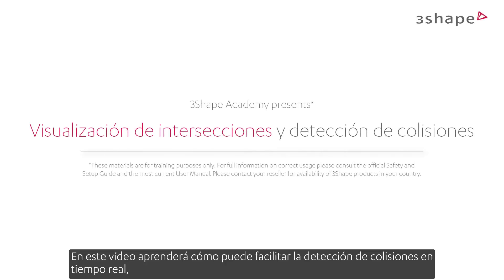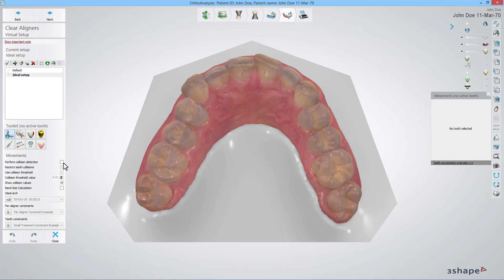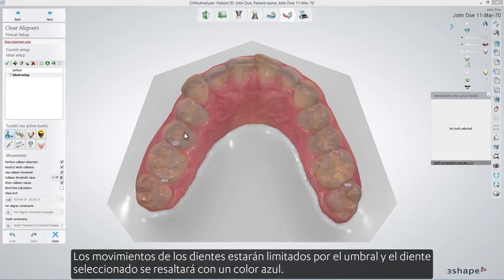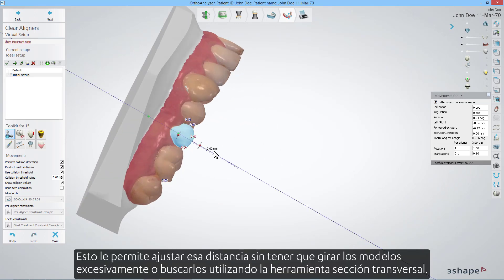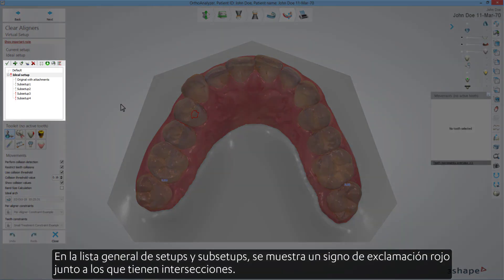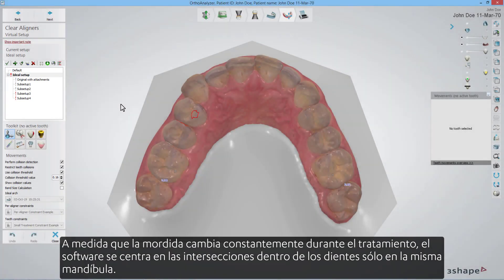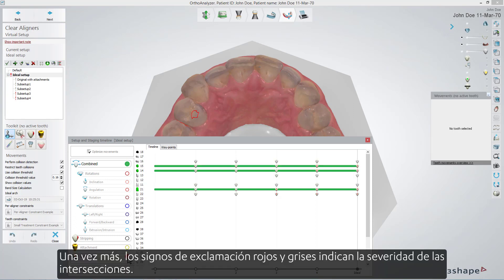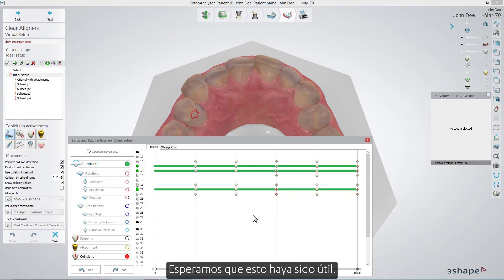3Shape Clear Aligner Studio - Visualización de intersecciones y detección de colisiones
En este vídeo aprenderá cómo puede facilitar la detección de colisiones en tiempo real, la detección de intersecciones y su visualización.
Este conocimiento le permitirá crear mejores configuraciones y encontrar fácilmente posibles problemas con intersecciones.